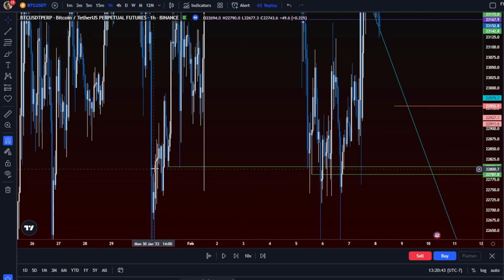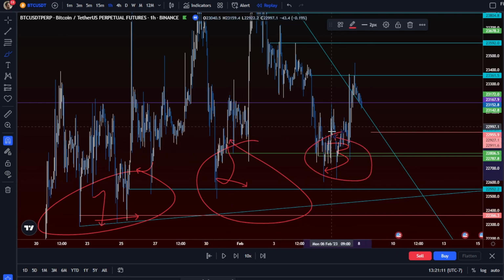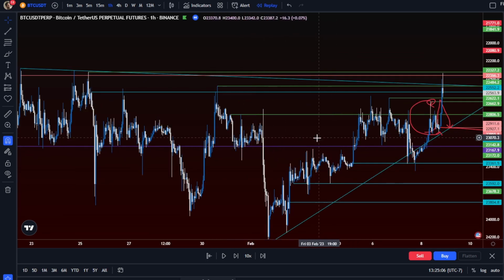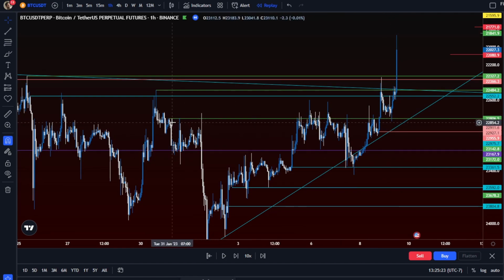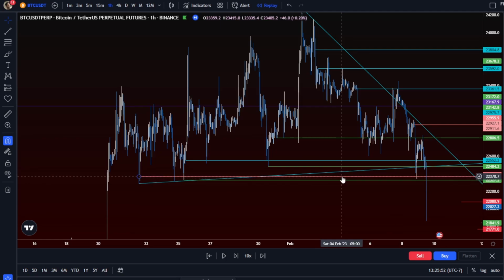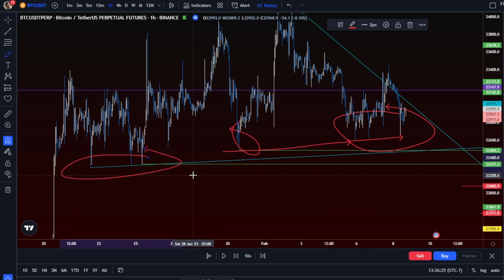Day Trading Mentorship: LEVEL 2.20 RANGE SWITCHING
+ GOOD EXCHANGES

Welcome to Day Trading Mentorship LEVEL 2. Today we're going over Range switching

Timecodes
0:00